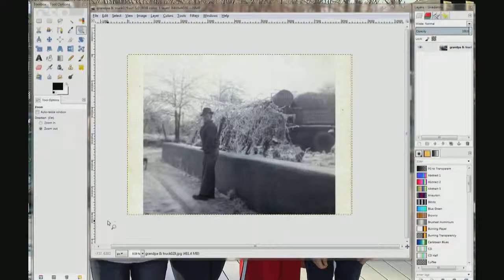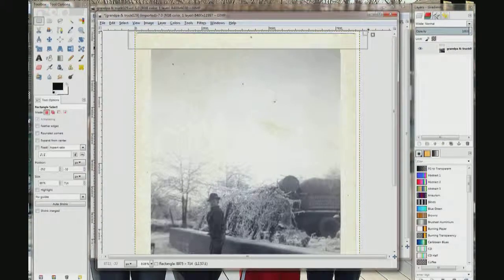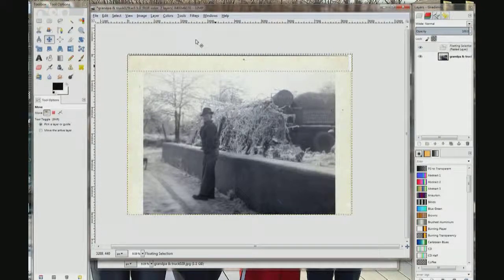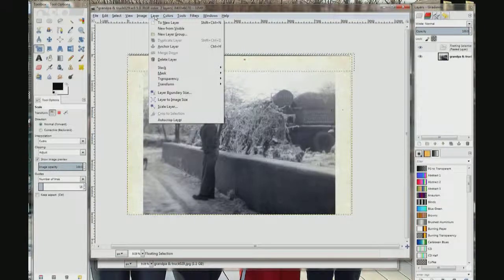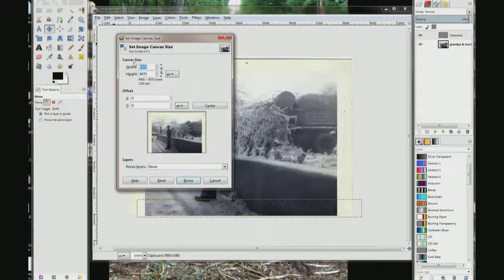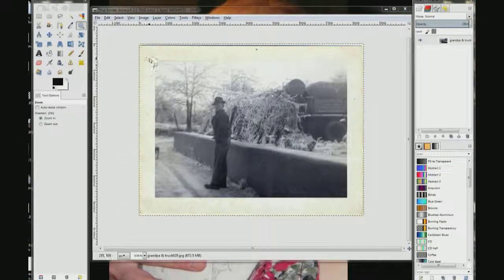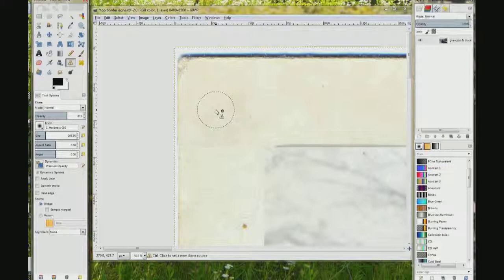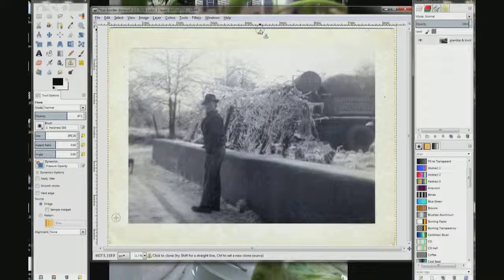How To Put The Borders Back On A Cropped Photo Using Gimp & Change The Canvas Size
How to crop a photo using a free program called Gimp.
If you think you might have to change the canvas size use the paste as a layer option.